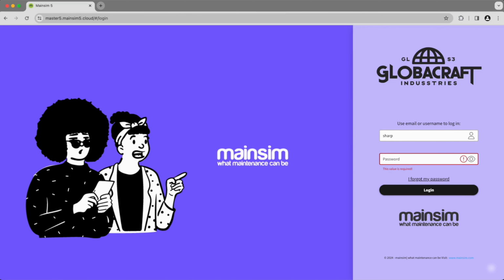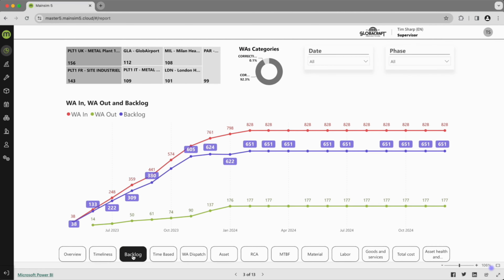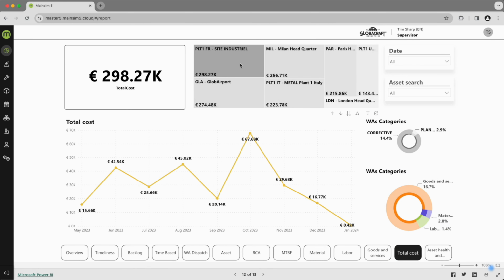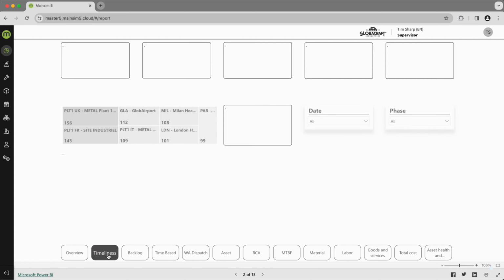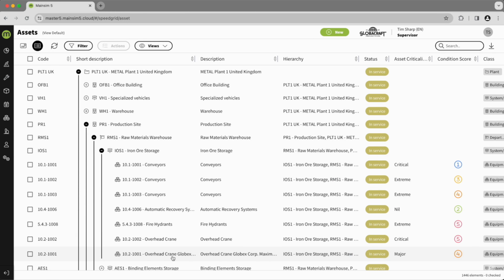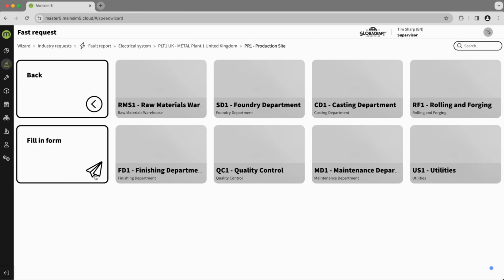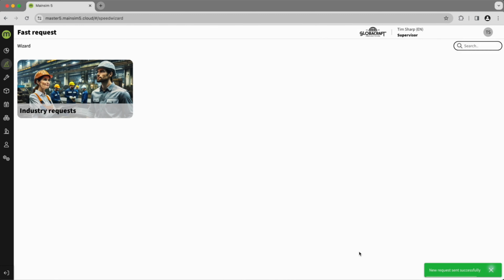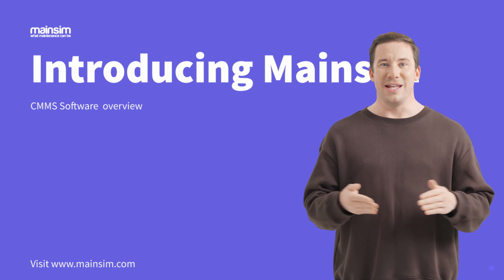01. Intro to Mainsim 5 | mainsim CMMS | English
Mainsim is the ultimate solution for advanced maintenance management, turning every operational challenge into an efficiency opportunity. Mainsim CMMS elevates your maintenance team's work to new levels of excellence, reducing inefficiencies, downtime, and enhancing communication and productivity.

Discover more in the other videos of Mainsim 5 or request a demo: